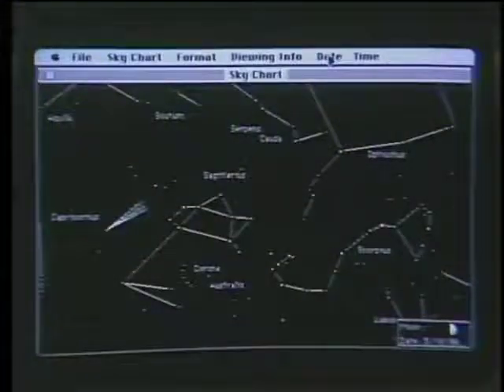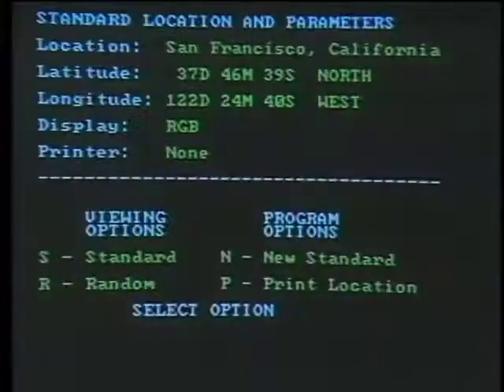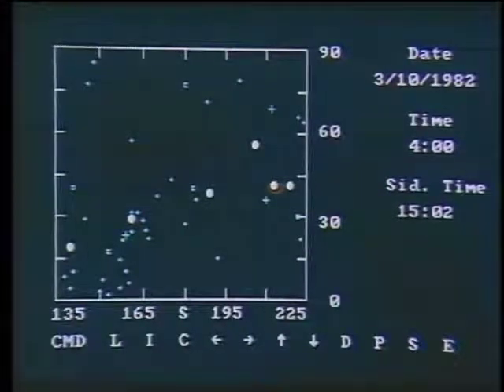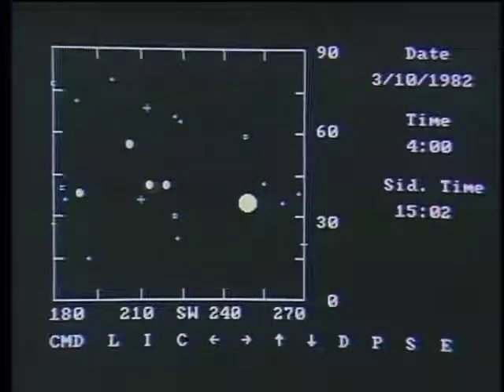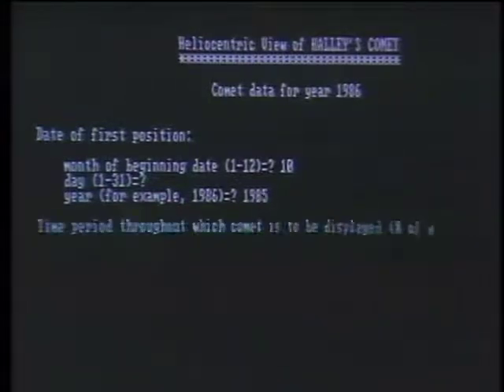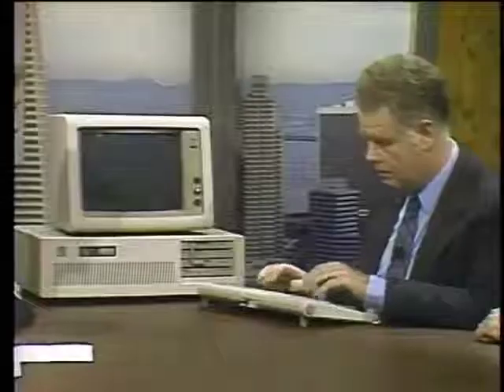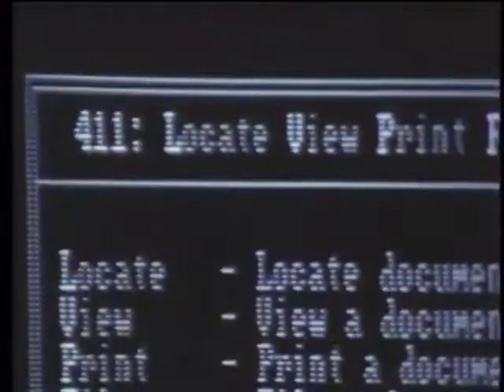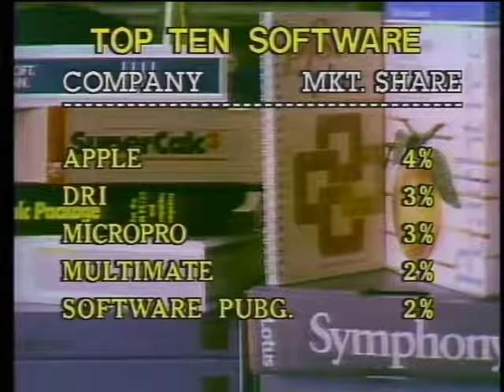Computer Chronicles S03E21 Astronomy Software